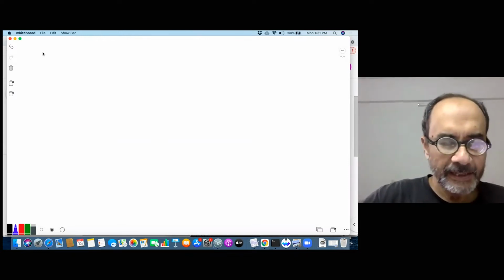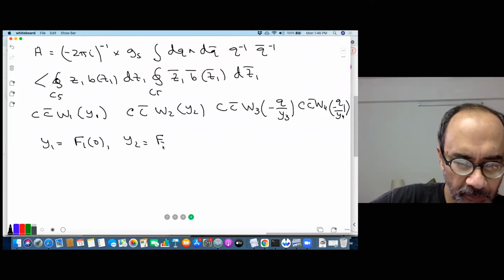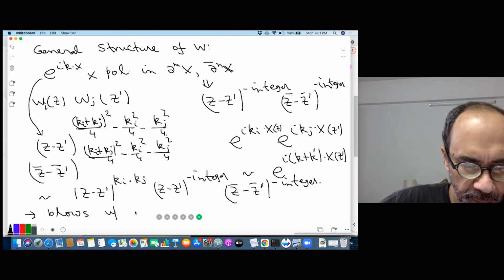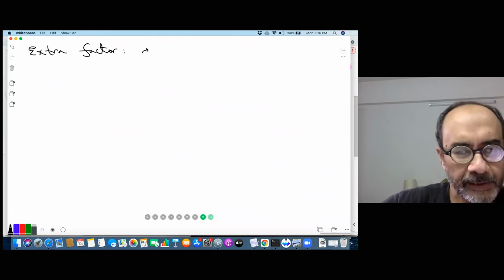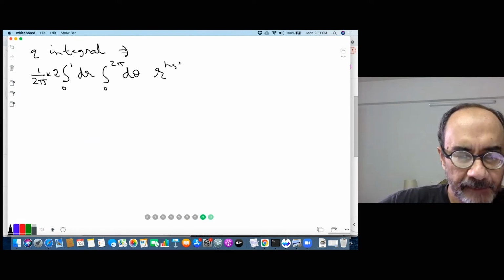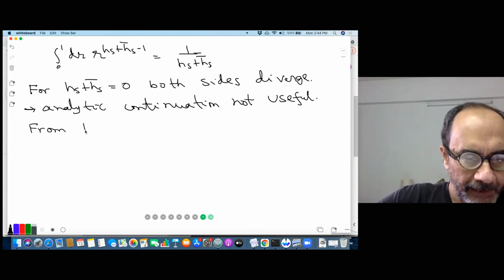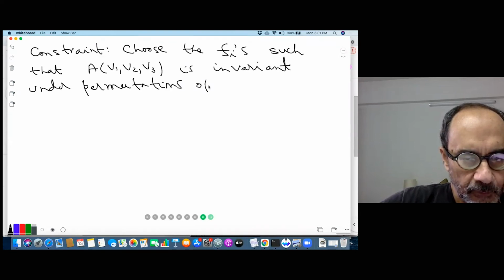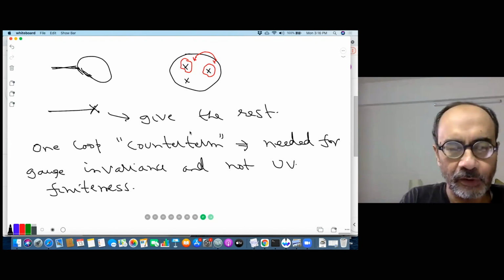STRINGS - Ashoke Sen: Lecture IV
Speaker:
Ashoke Sen

Title:
STRINGS